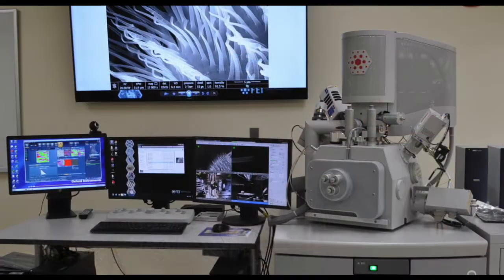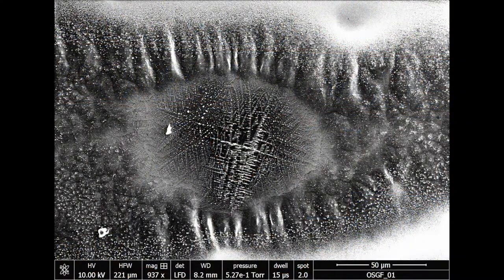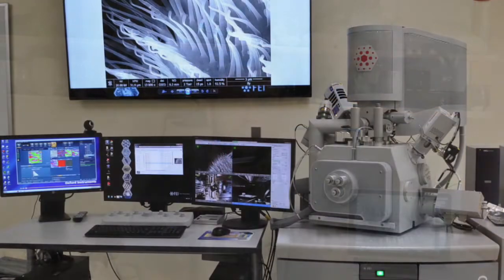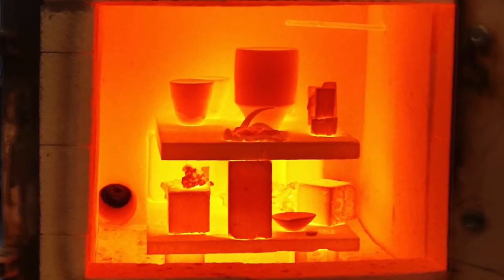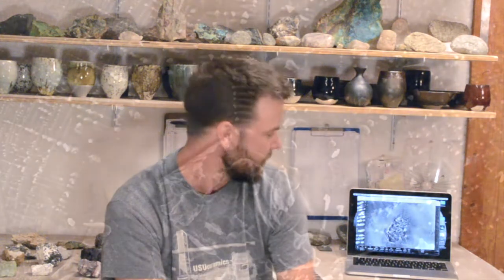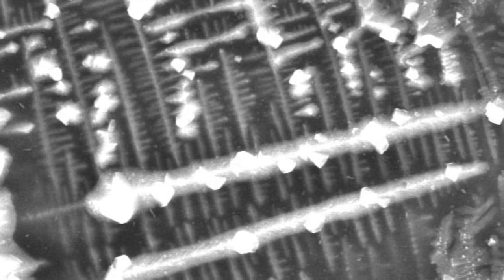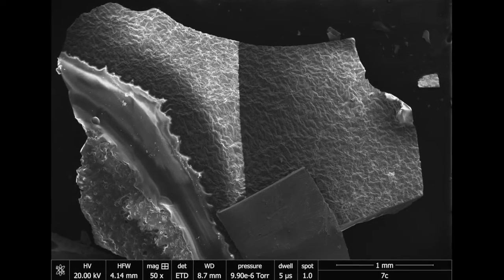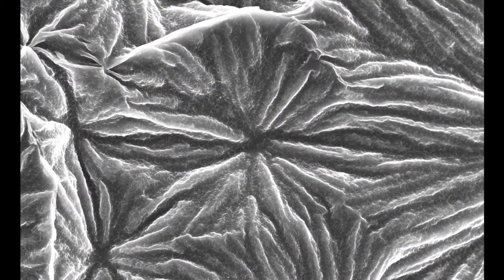Matt Fiske Ceramics - SEM Video for National Clay Week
Description of Using a Scanning Electron Microscope on Ceramic Glazes.